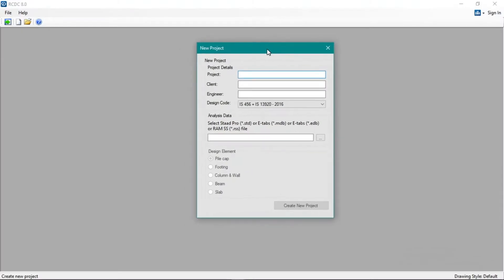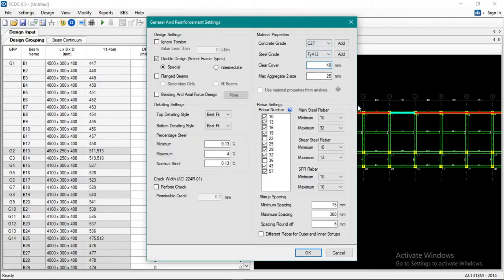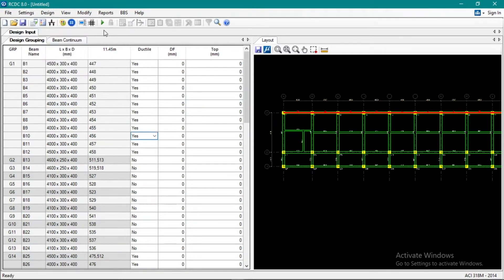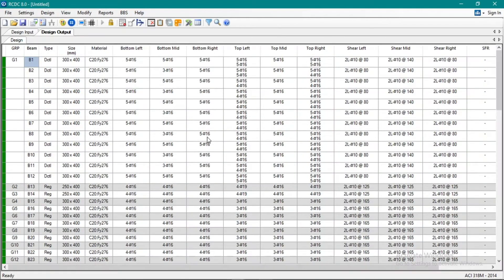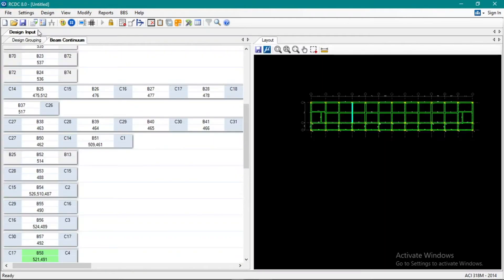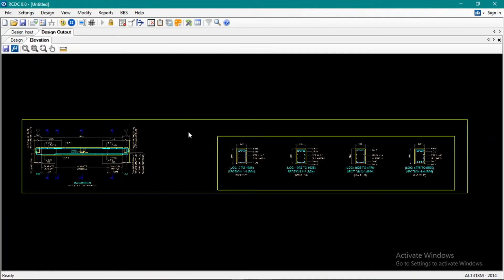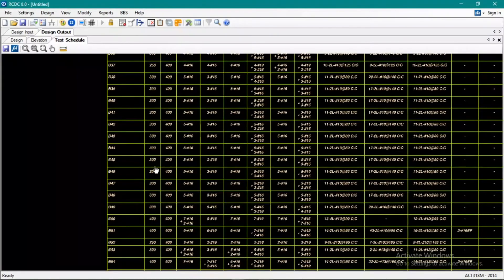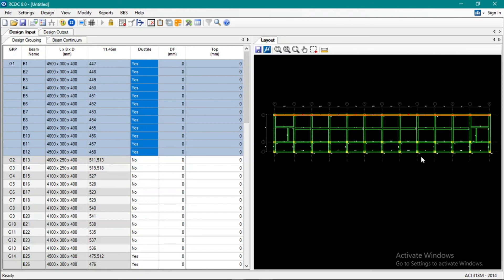REINFORCED CONCRETE BEAM DESIGN (2F-4F LVL) - 4 STOREY SCHOOL BLDG STAAD RCDC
This is a tutorial/guide for STRUCTURAL DESIGN of a 4 Storey - 20 CLASSROOM SCHOOL BUILDING using STAAD PRO and STAAD RCDC.

EBOOK GUIDE FOR STAADPRO. CONNECT

OR request thru GCASH: 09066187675